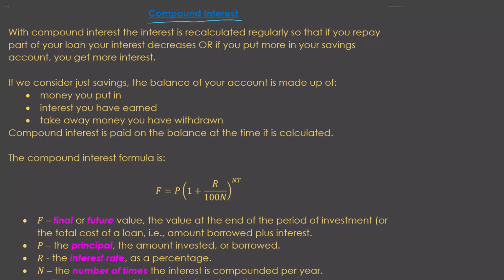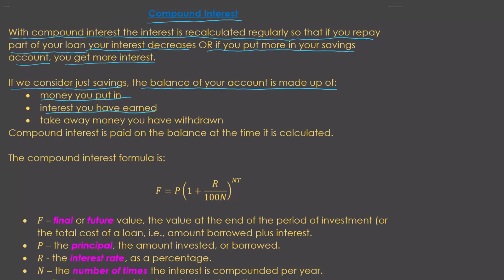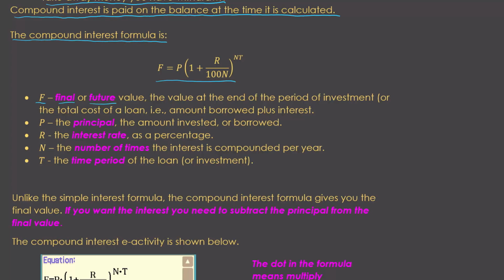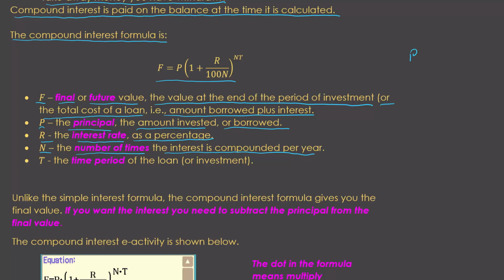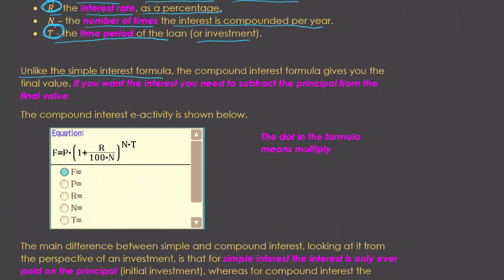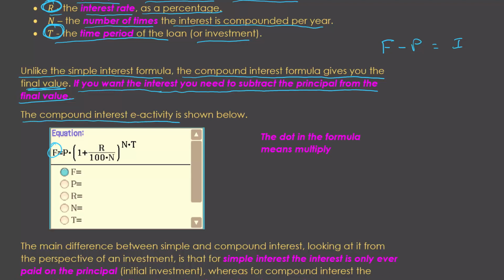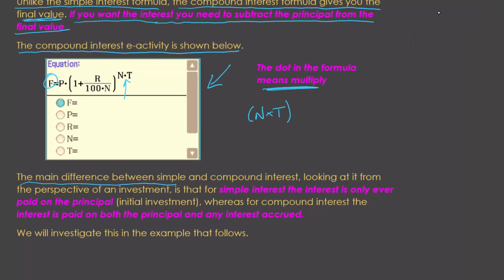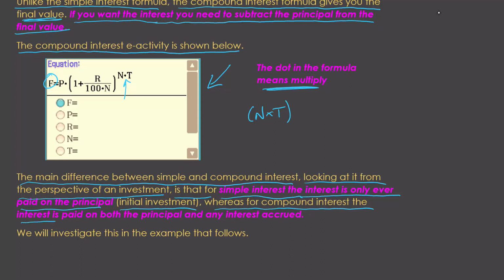Year 10 Financial Compound Interest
Introducing the compound interest formula.